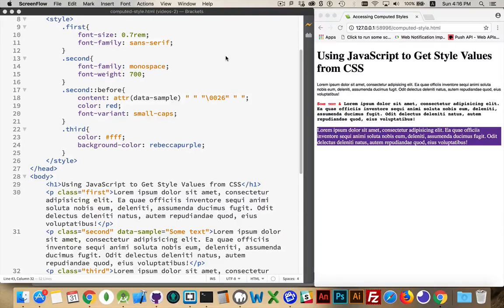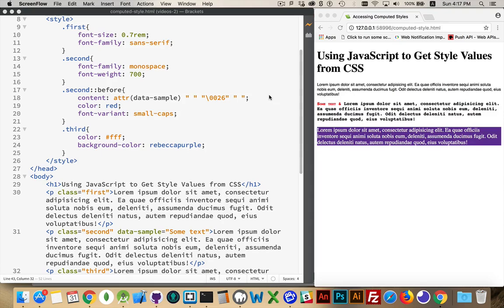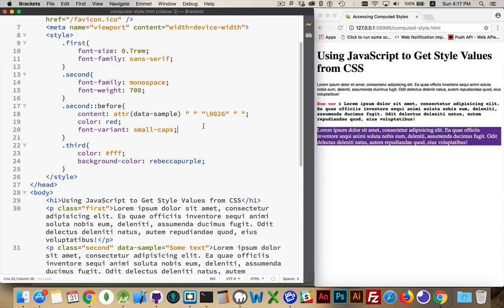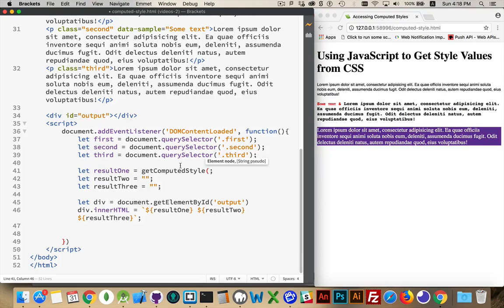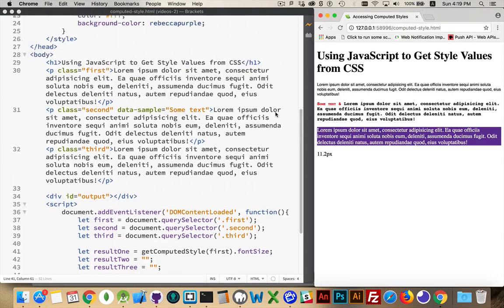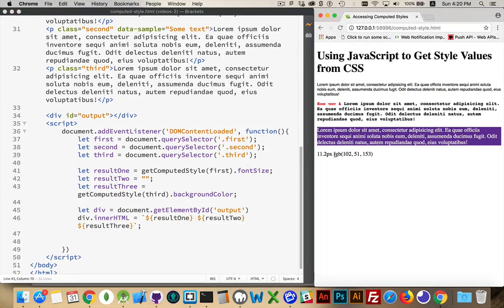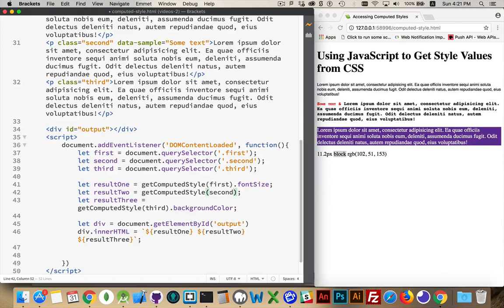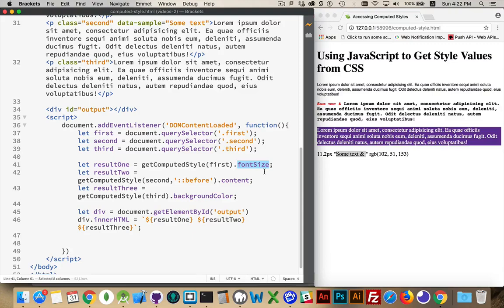Using getComputedStyle to read CSS properties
There is a JavaScript method called getComputedStyle which will allow us to retrieve the current real value of any CSS property value for any element on a webpage.
This video demonstrates how you can use this method to retrieve that information.